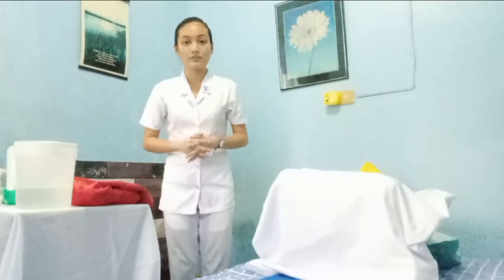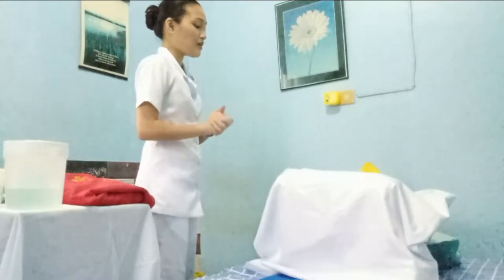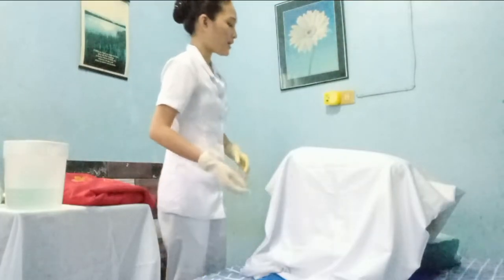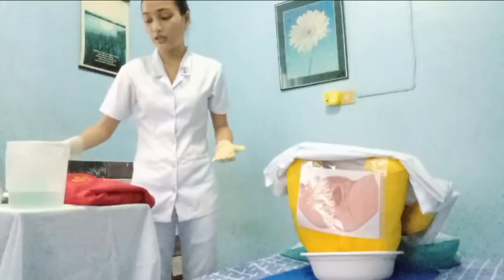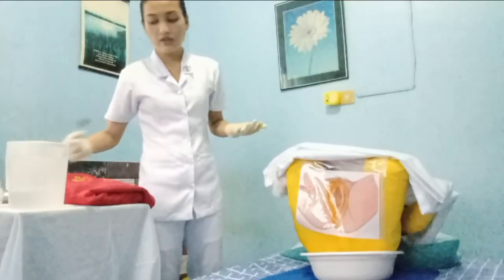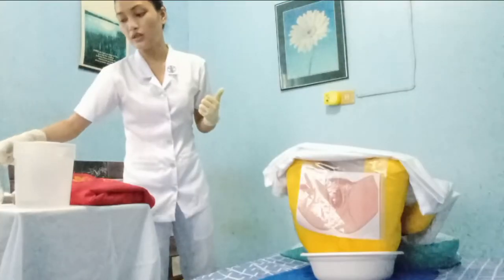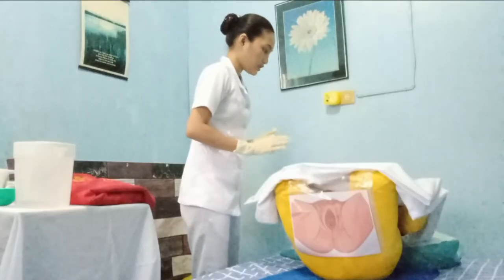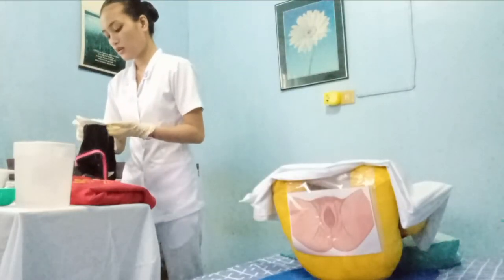Perineal Flushing | Return Demonstration | no cuts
insert* @ 11:48 I've let my patient wear the red shorts directly as the bear I used is too large that the underwear won't be able to fit..